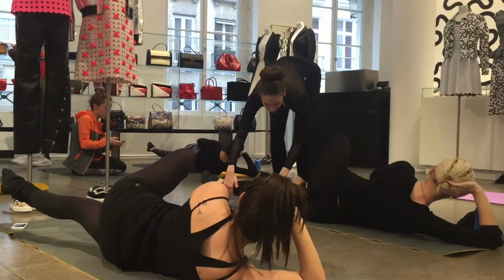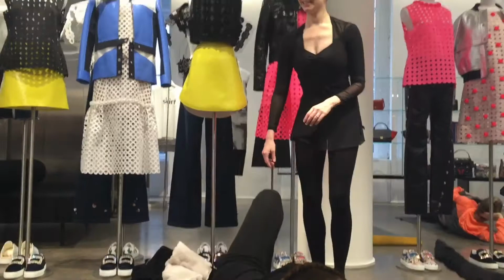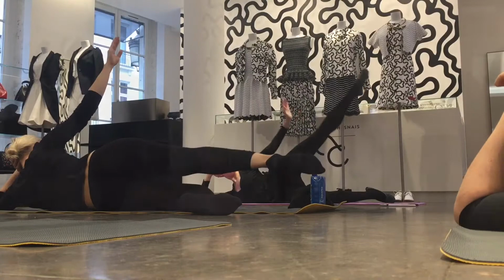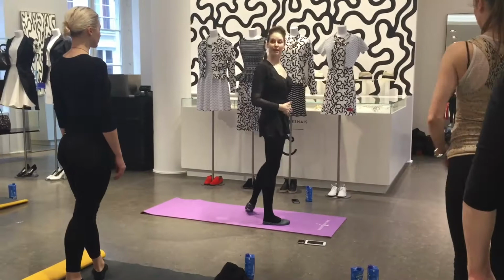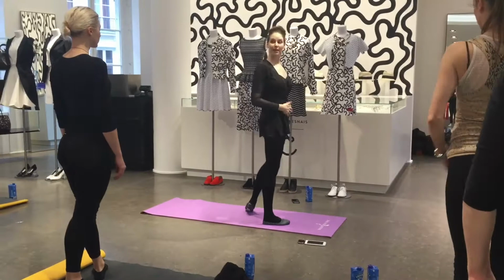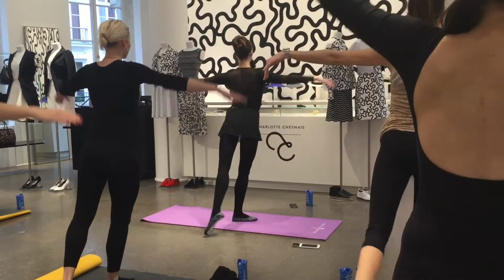MM FIT: Ballet Beautiful Class With Mary Helen Bowers at colette, Paris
Check out this new class via the MM FIT program on MM RADIO’s section. Audio experiences created to motivate and inspire you to discover new activities and new coaches, as well as athletes’ workouts. It’s not only atmospheres that you can listen, using the coaches’ advices, you'll be able to correct your position, your breathing, your movements and boost your motivation.

This former ballerina of New York City Ballet company for 10 years trains American celebrities and supermodels. But she was particularly known for having train actress Natalie Portman for her role Academy-Award role in "Black Swan" which resulted into an amazing physics as great dancer.
Today, Mary Helen gives group classes in studio she titled " Ballet Beautiful", also through her online videos available for everybody. Very physical (I train once to twice a week, and the pain is always tough), her exercises will not only help you tone your muscles but develop a long and sleek physique.
Mary Helen Bowers was in Paris March 1st for Fashion Week. And as each season for several years, she organized a private class in the middle of the colette store. After class, we discussed about Ballet Beautiful.

Shot with the iPhone 6 Plus, Edited with the iPad Pro and Apple Pencil